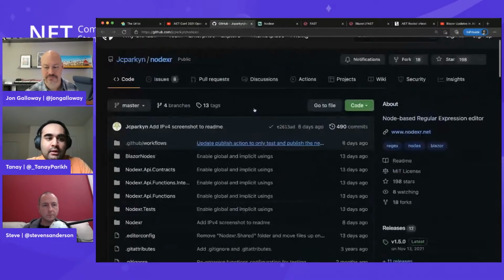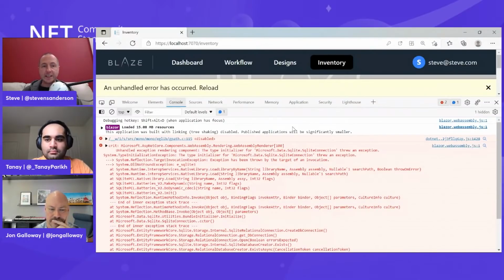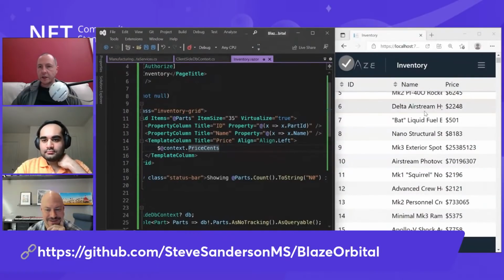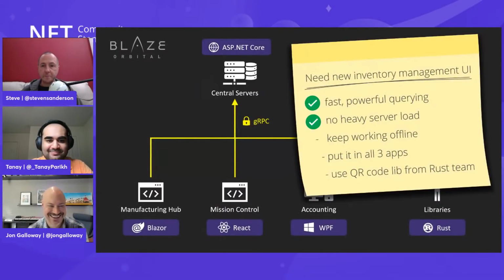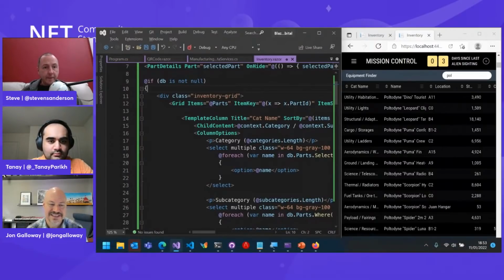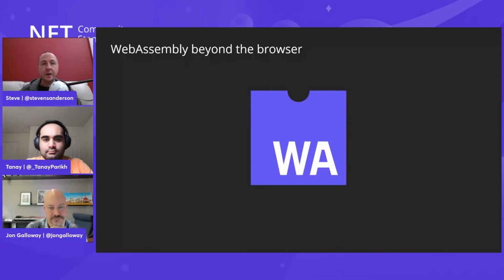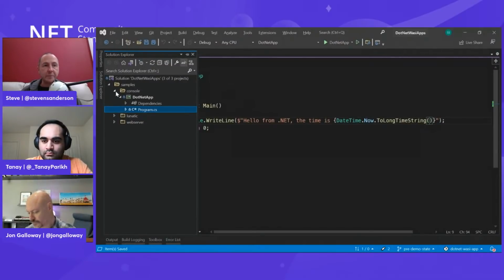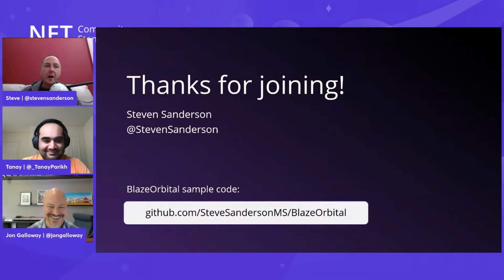ASP.NET Community Standup - Blazor WebAssembly on .NET 6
Join Blazor creator Steve Sanderson for a special look at Blazor WebAssembly on .NET 6.

Featuring: Steve Sanderson (@stevensanderson), Tanay Parikh (@_TanayParikh), Jon Galloway (@jongalloway)

Chapters:
00:00 Countdown
02:20 Start & Community Links
09:25 What's new in Blazor in .NET 6
10:30 Blaze Orbital demo scenario overview
14:20 Compiling SQLite to WASM for use with Blazor
17:05 Linking WASM dependencies as a native file reference in Blazor
18:55 Database sync and querying with SQLite in Blazor
35:55 Using a Rust library in Blazor as a native file reference
40:05 Offline features using a Progressive Web App (PWA)
41:50 Using a Blazor web component in a React application
51:25 Using the Blazor component in a WPF application
53:45 Q&A
1:01:30 Introduction to WebAssembly System Interface (WASI)
1:11:10 Running a .NET console application under WASI runtime
1:13:33 Running a simple .NET webserver under WASI
1:16:46 Prototype showing Blazor running under Lunatic
1:25:05 Conclusion